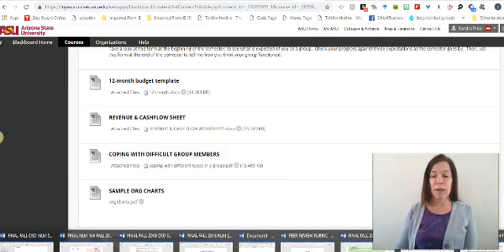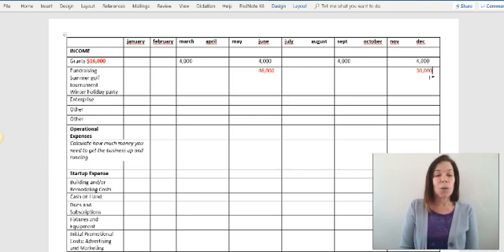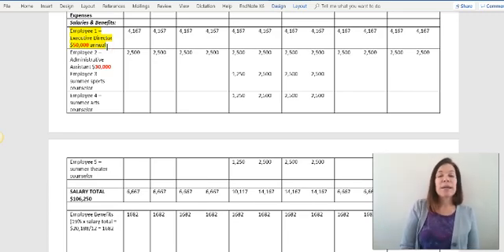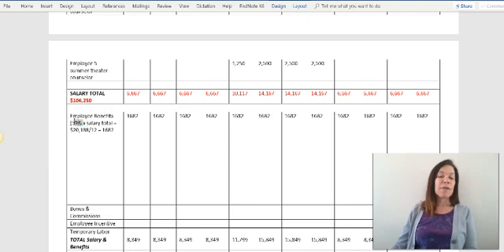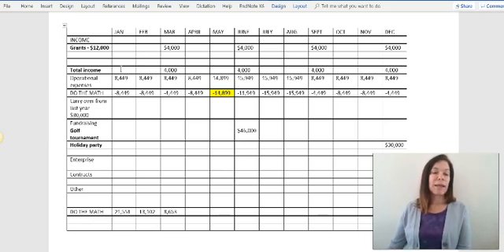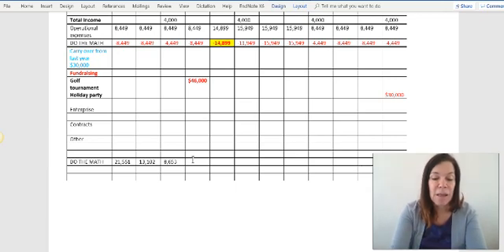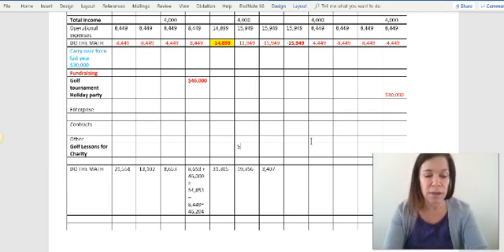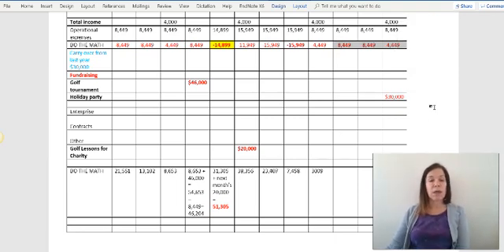NLM 220 - CAPITAL STRUCTURE VIDEO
Coordinating Fundraising and Spending to make sure you've got the money to sustain your Fake Nonprofit.